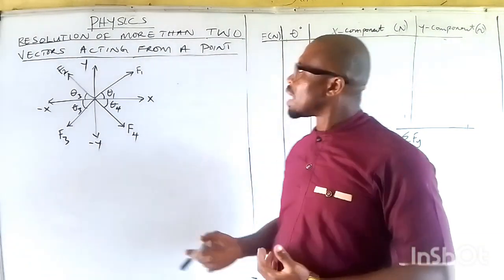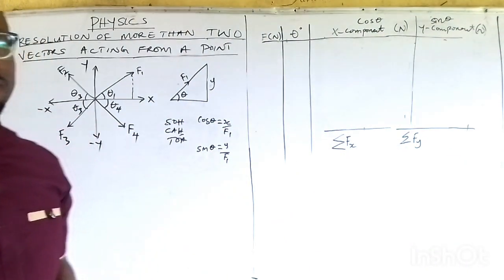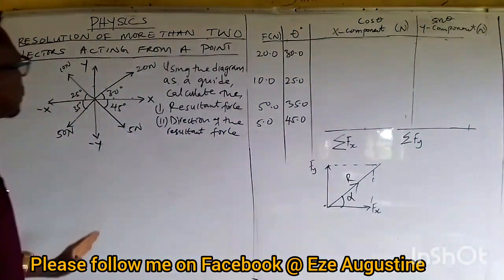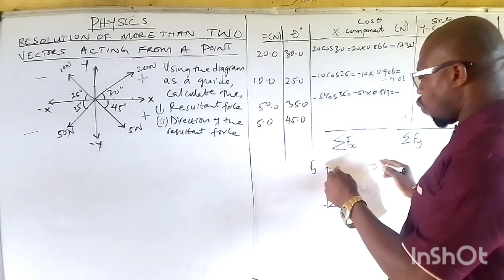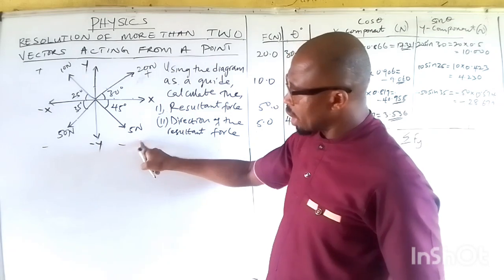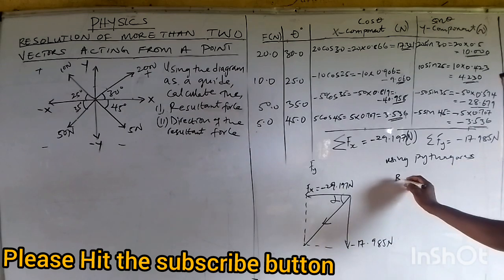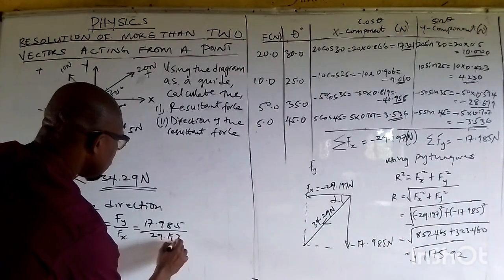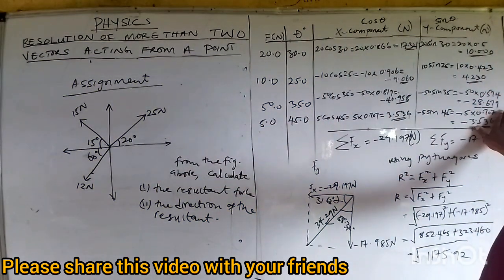PHYSICS - Resolution of more than two Forces acting from a point || with WAEC and JAMB questions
This lesson video explained the procedural steps involved in resolving different Forces acting from a point with examples from WAEC and JAMB past questions.